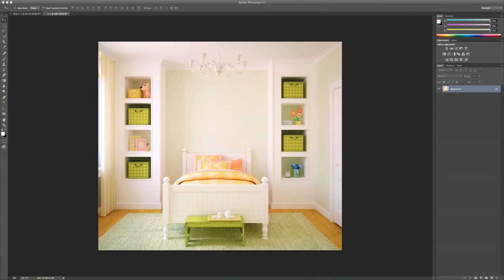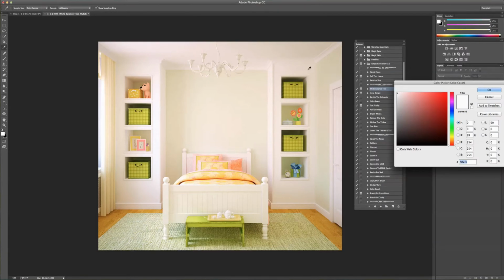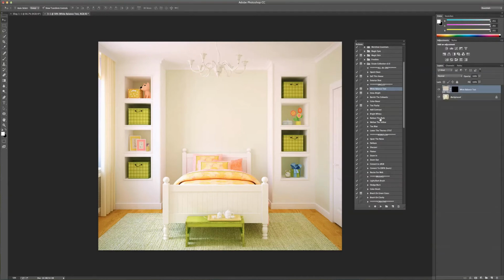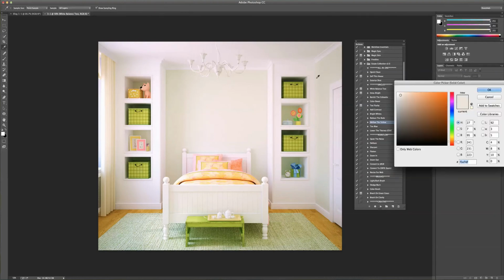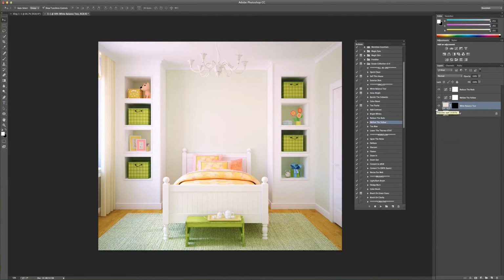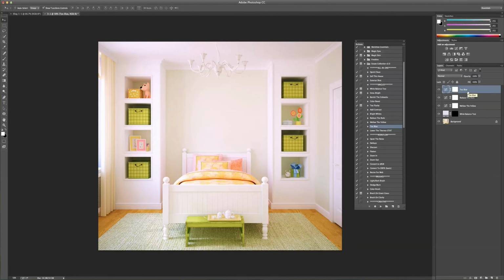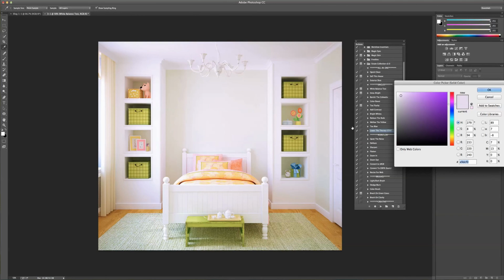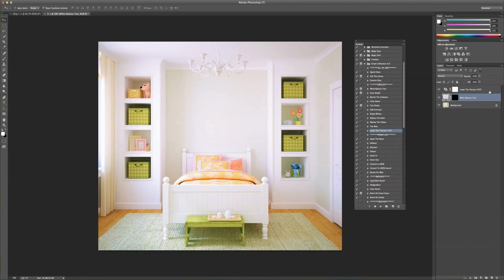Correct Your White Balance In a Click! {Photoshop Tutorial}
Use the Estate Collection Action Set to quickly edit your real estate photography.  Watch as the Action Maker uses the White Balance Test Action coupled with other color correcting Actions to achieve better white balance.